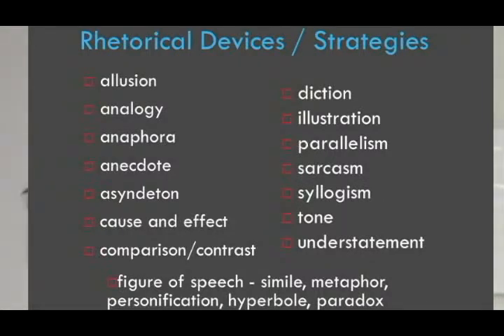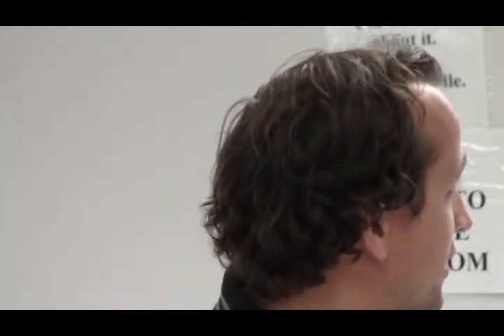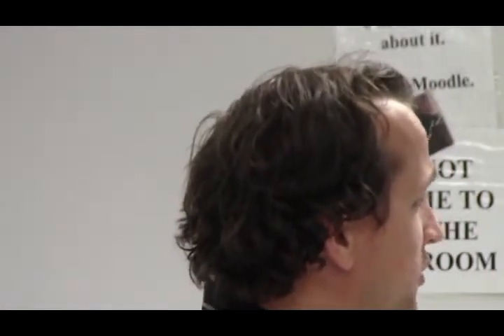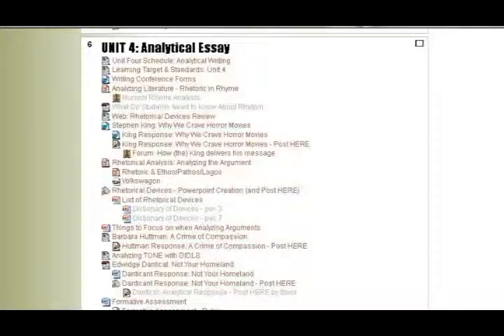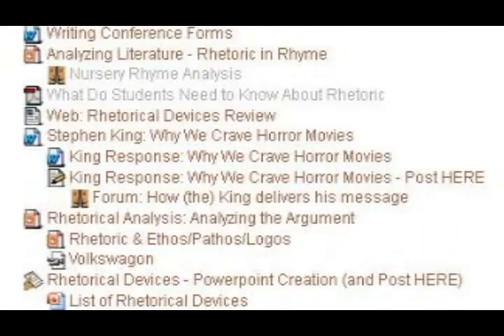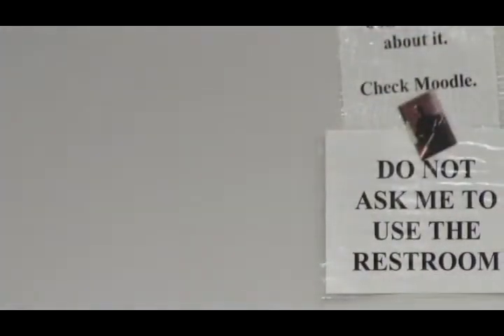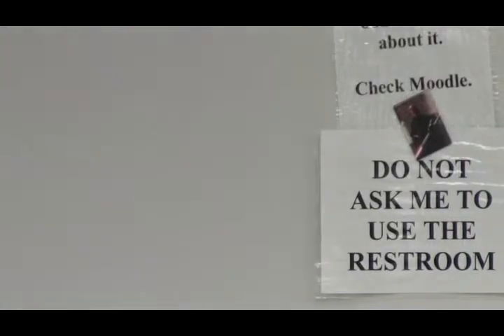Composition: Rhetorical Analysis Writing (Lecture)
Intro to Composition Course - Senior level